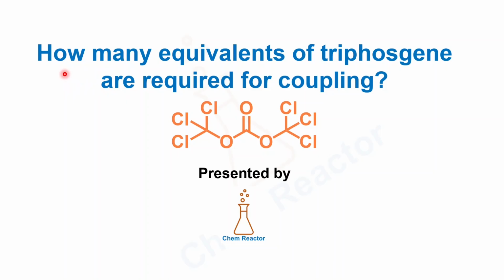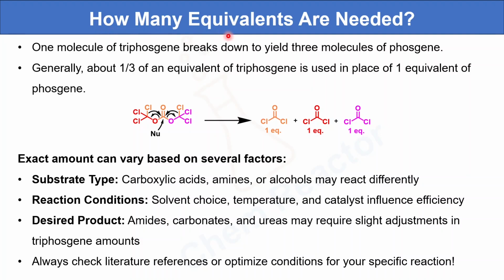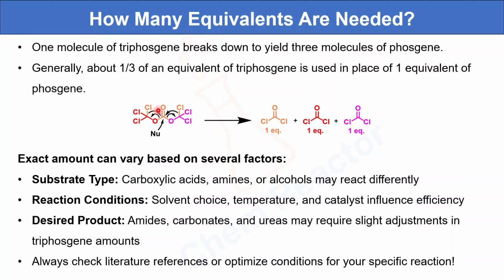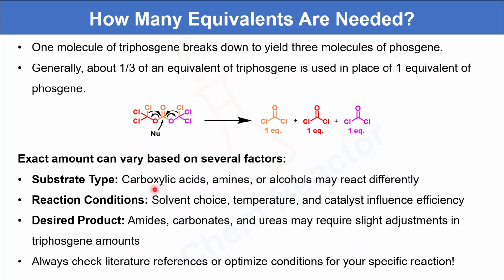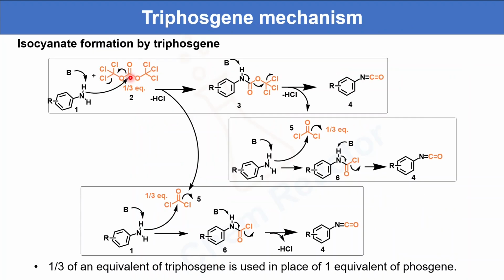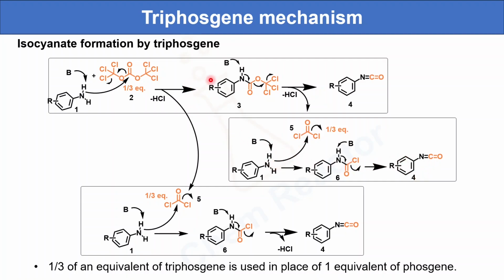Triphosgene I How many equivalents of triphosgene are required for coupling?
In this video, I discussed triphosgene is a safer, solid alternative to phosgene gas, but how much should you use in your reaction?  The general rule: 1/3 of an equivalent of triphosgene replaces 1 equivalent of phosgene. But factors like substrate type, reaction conditions, and desired products can affect the exact amount.